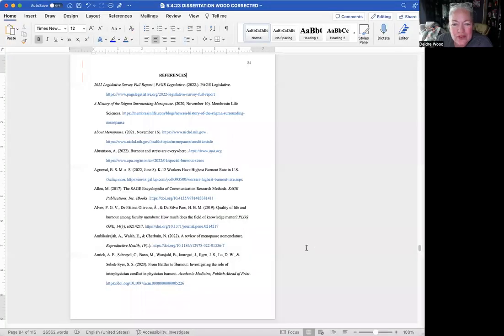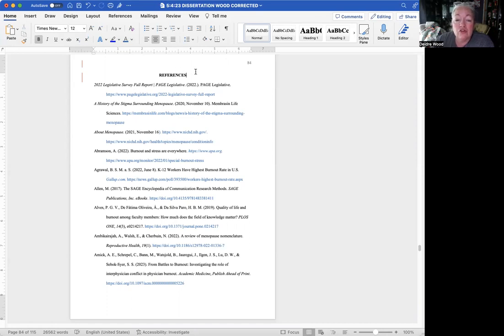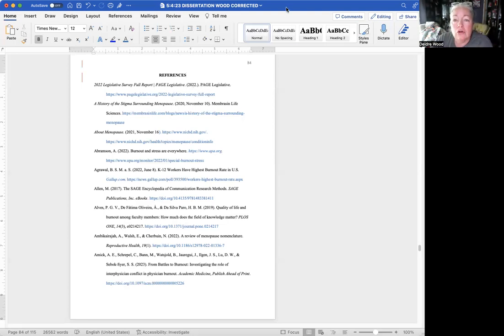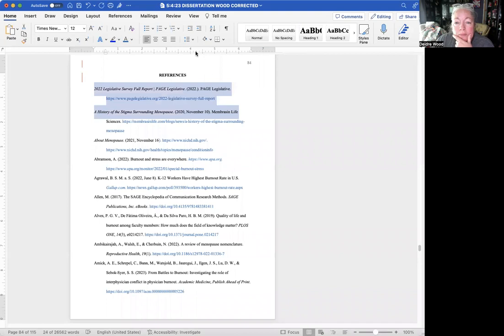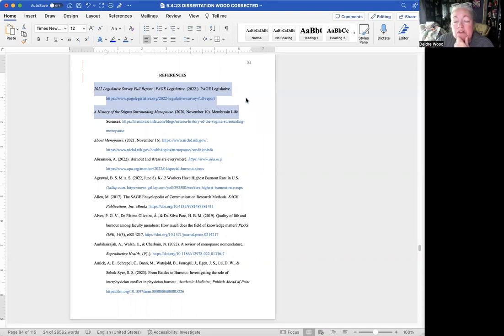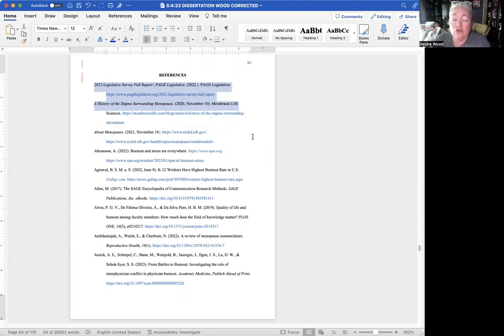How to remove that odd default space in WORD